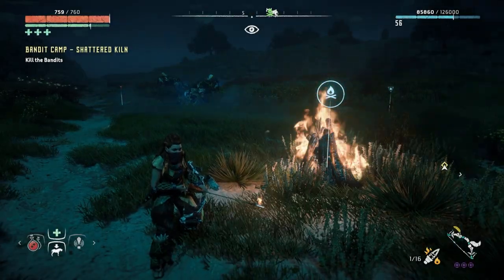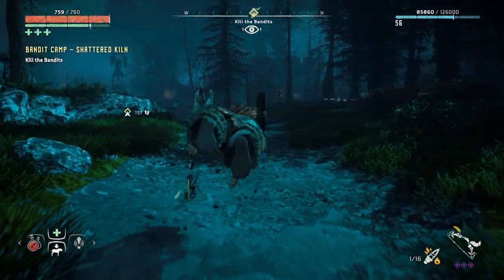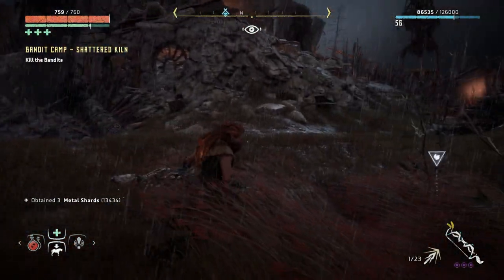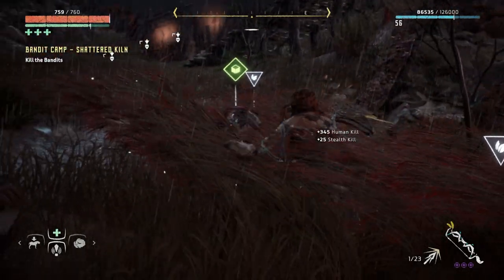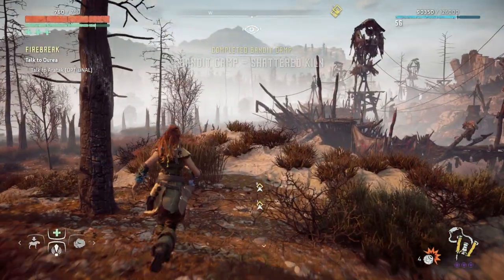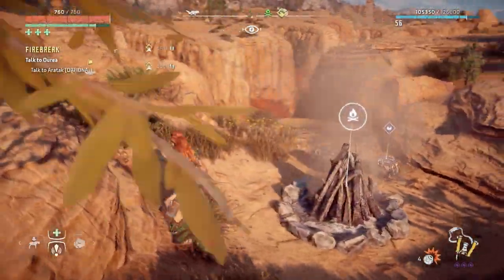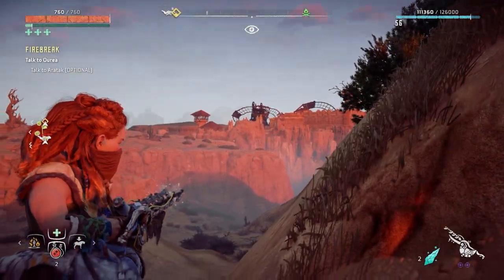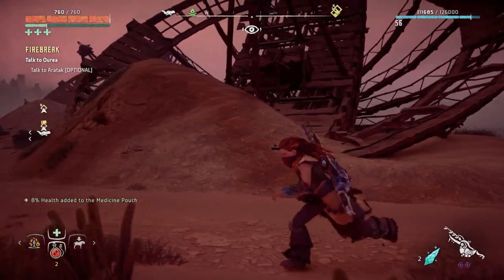Horizon Zero Dawn Let's Play ULTRA HARD Pt 80 Bandit Camp - Shattered Kiln PS5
- Bandit Camp - Shattered Kiln

00:00:00 - Intro/Recap
00:00:13 - Bandit Camp - Shattered Kiln
00:02:05 - It's Nil!
00:02:55 - Gameplay
00:11:25 - Nil
00:14:39 - Gameplay
00:15:50 - Rockbreaker Site
00:17:06 - 2 Rockbreakers Fight!
00:22:57 - Gameplay
00:25:45 - Metal Flower
00:27:02 - Wrap Up/Outro